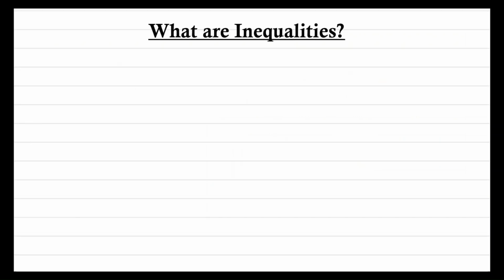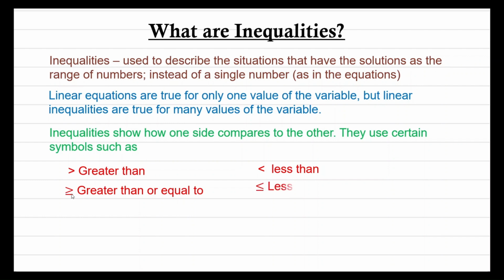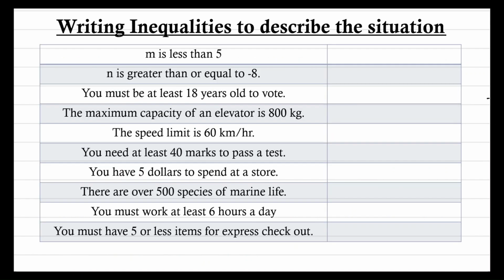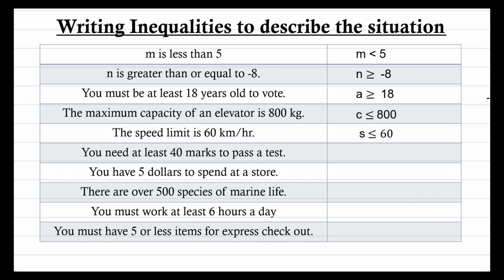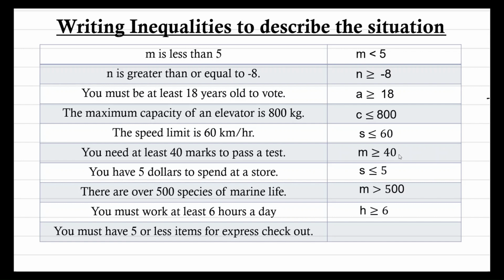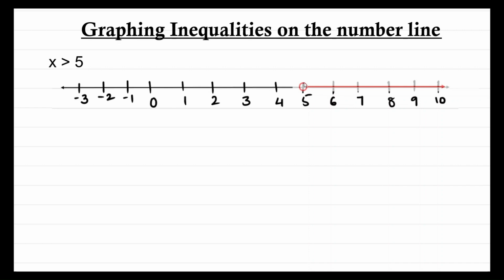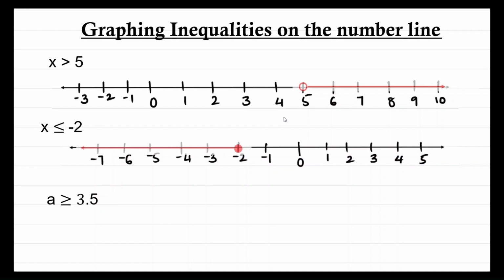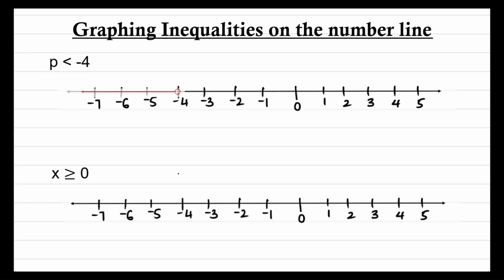Inequalities & Graphing them on a Number Line!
In this video, learn how to solve and represent inequalities on a number line with simple, step-by-step explanations. From symbols used for comparison to drawing open and closed circles—this lesson makes it easy to visualize and master inequalities. Ideal for middle school and early high school students!